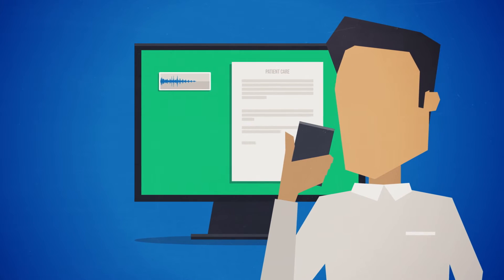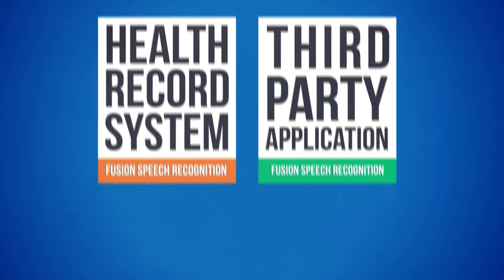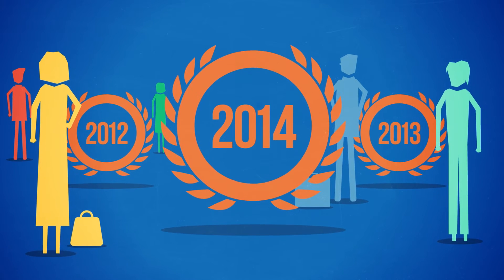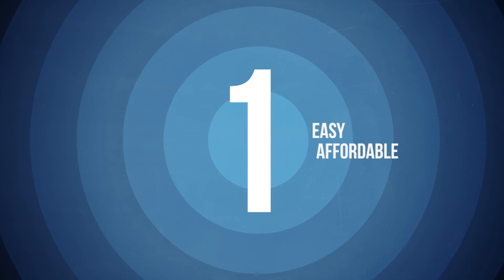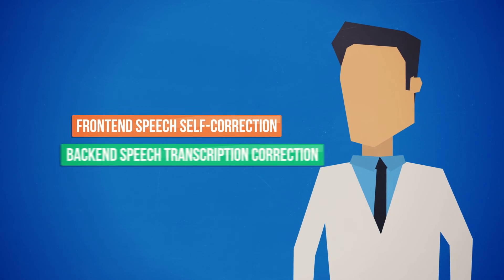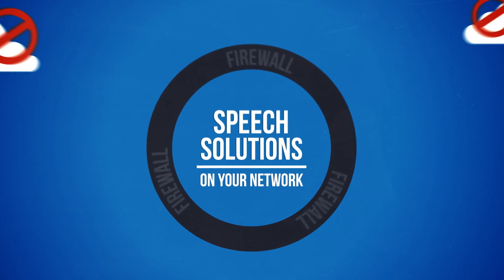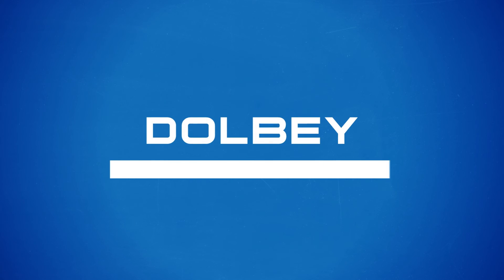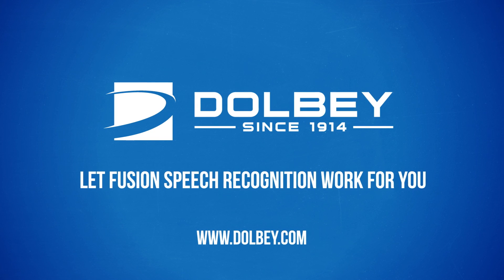Speech Recognition Made Simple - Fusion Speech®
Speech recognition is the most significant technology development in the dictation and transcription industries. Without physician training, or changes in practice patterns, Fusion Speech® harnesses this powerful technology for facility-wide deployment in nearly every medical specialty. Capture dictation with Fusion Voice®, process the dictation through Fusion Speech, and boost transcription productivity in Fusion Text®. The Fusion modules drive cost savings in reoccurring labor and outsourcing fees. This is the speech recognition solution you have envisioned.